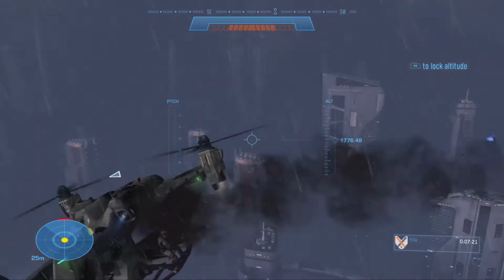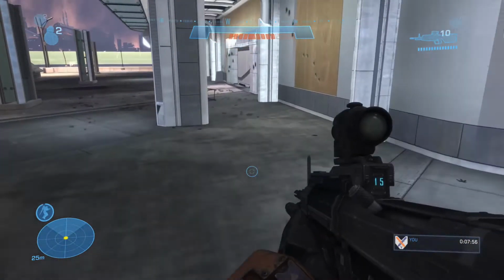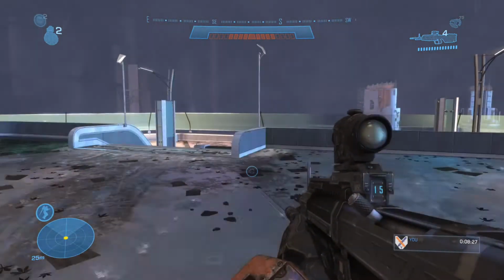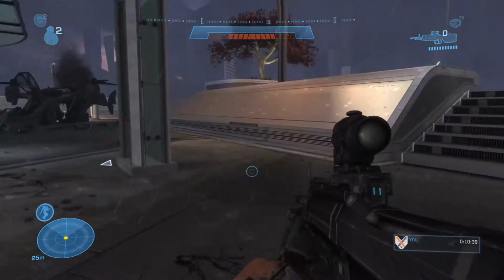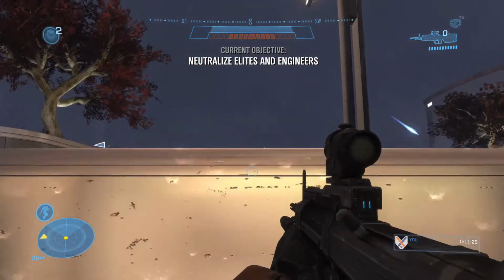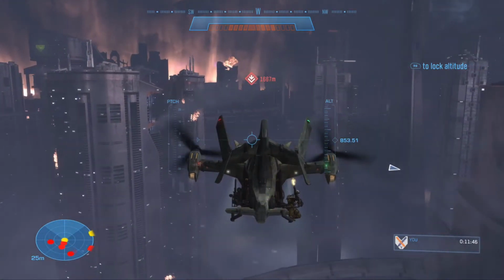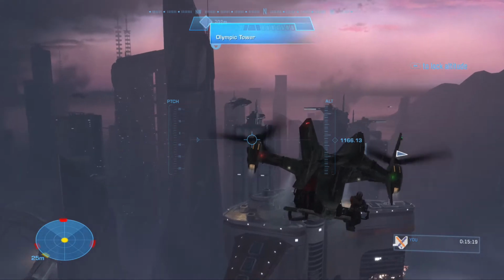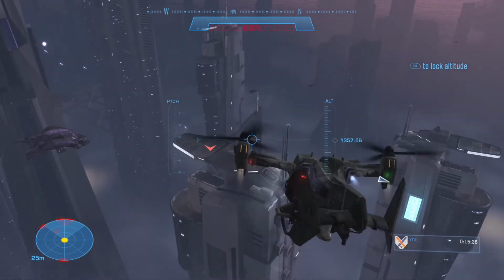Halo MCC: Reach Legendary Speedrun Part 7 - New Alexandria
Hey Gamers! We are going to speedrun Halo Reach as part of MCC to get the  Keep Your Foot on the Pedrogas Achievement (Complete all legendary levels in the reach campaign in under 3 hours!).

This is part 7 (New Alexandria). I hope you enjoy the guide!

-Damron Out